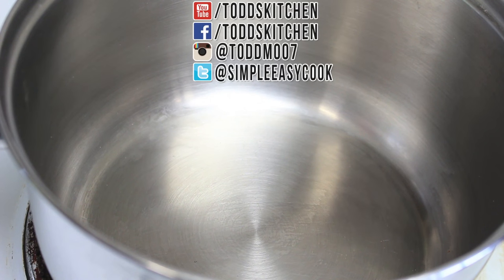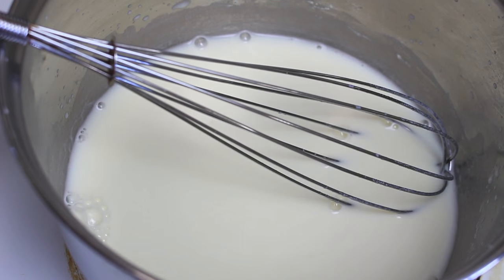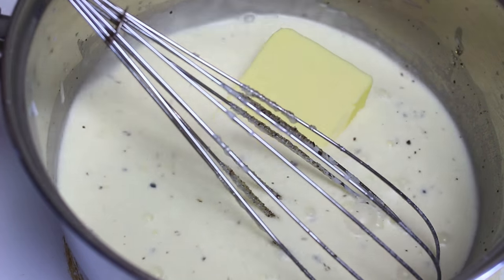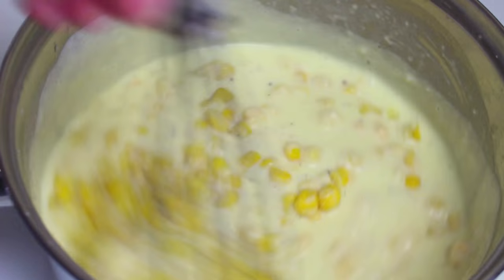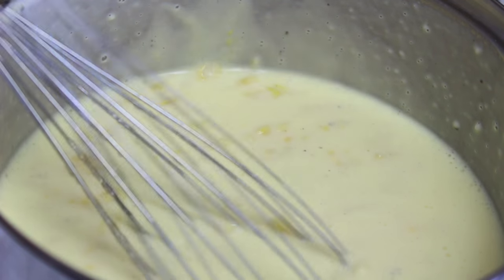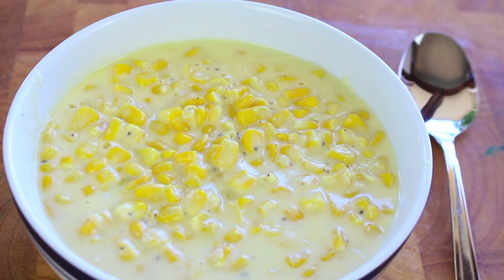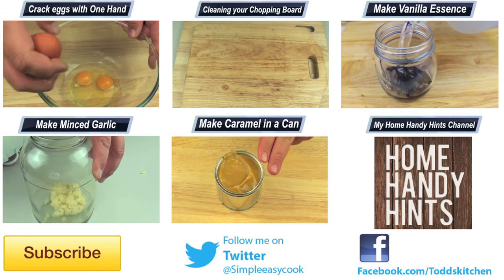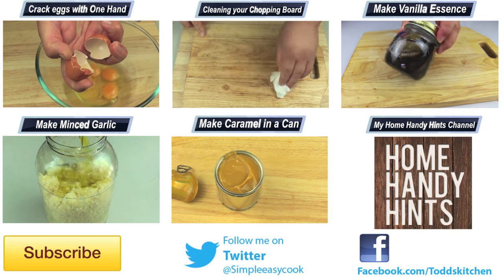How to make Cream Corn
Why buy it pre made from the shops when you can make it at home and you know exactly whats in it.

280grams/10 ounces corn kernels
1 cup whipping/heavy cream
1 teaspoon salt
2 tablespoons granulated sugar
1/4 teaspoon freshly ground black pepper
2 tablespoons butter
1 cup whole milk
2 tablespoons all-purpose flour
1/4 cup freshly grated Parmesan cheese